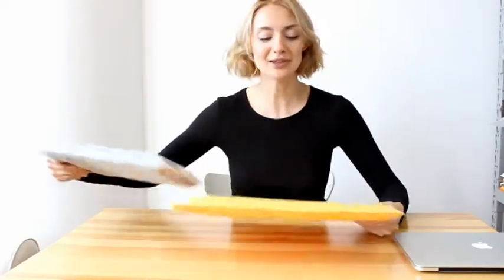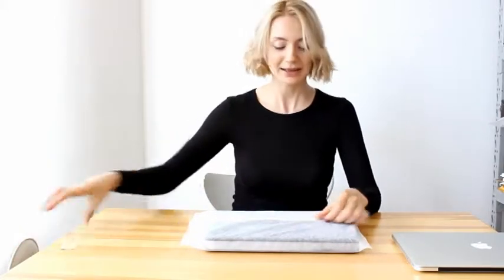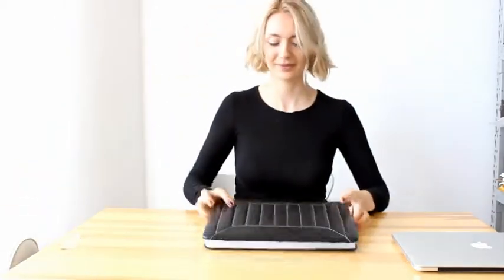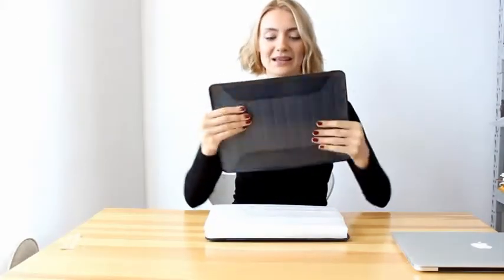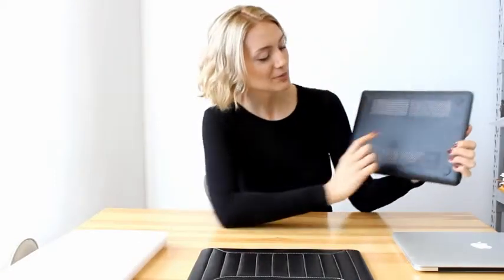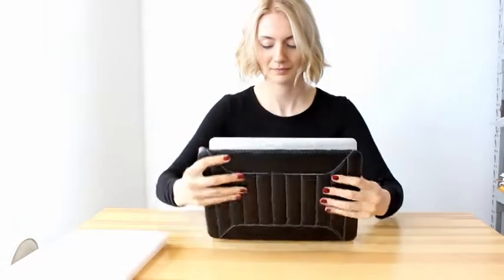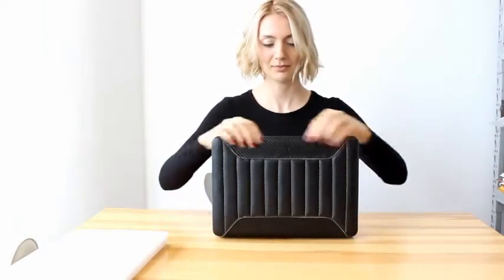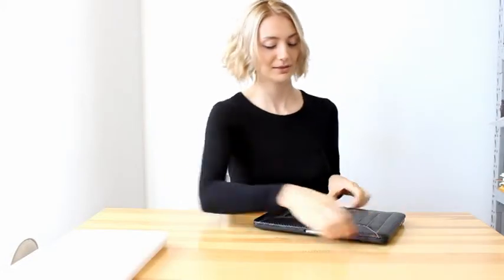Amazing Cool Leather Case Cover for MacBook Air/pro 11''/13'' Retina 13''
•100% Brand New & High quality, Luxury design for Macbook Air/Pro 11'' 13'' Retina 13''
•Fully access to all buttons and features,Plug your charger, cable or headset without removing the case
•Leatherette surface,comfortable hand feeling,Anti-fingerprint.This shock-resistant case is made with environmentally friendly, high-quality, flexible PU and has easy snap on/snap off functions.
•Simple installation:Snap on,no tools required.
•Protect your laptop with this hard PU and plastic case,protect your Macbook from scrapes and scratches